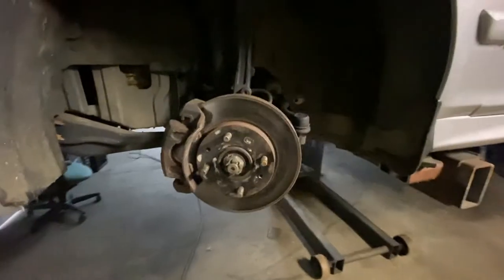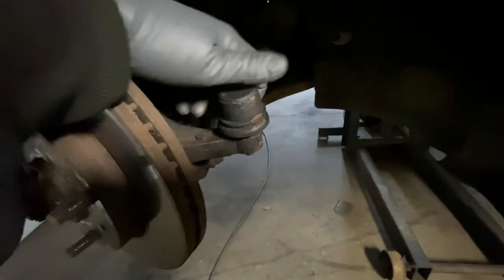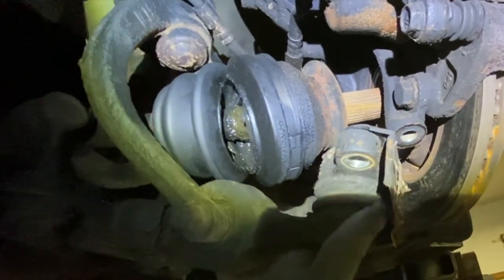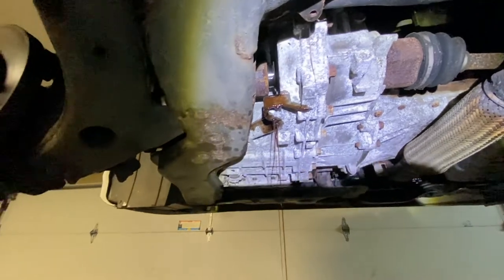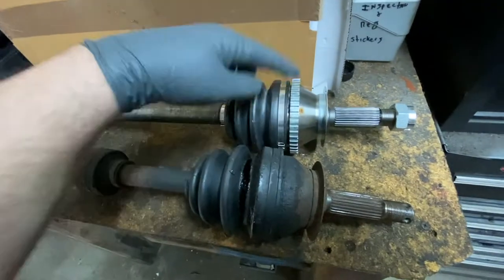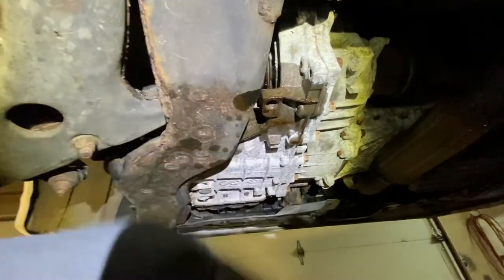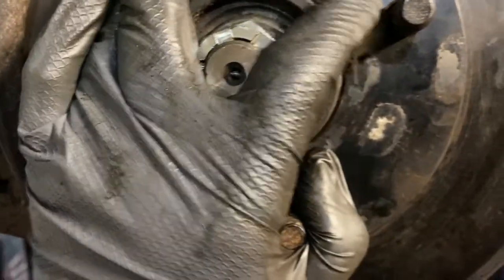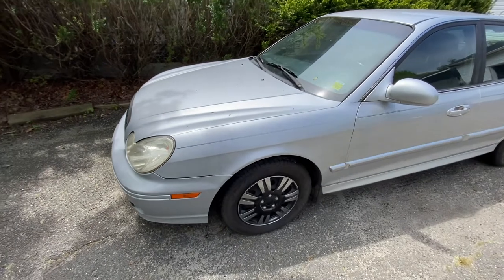Front Axel (CV Joint) Replacement On Hyundai Sonata 1999-2005 And Kia Optima 2001-2006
Fast & easy front axel removal and installment on Hyundai Sonata 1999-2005 and Kia Optima 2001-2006, 4 & 6 cylinder engines with and without ABS brakes.
💰Save money on other Hyundai repairs:
 Location and Removal of Valve Cover on 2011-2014 Hyundai Sonata, Santa Fe, Kia Optima 2.0 turbo

💰Save money on other  vehicle maintenance and repairs  :
⁉️QUESTIONS
future.